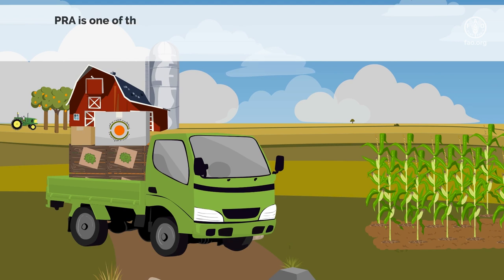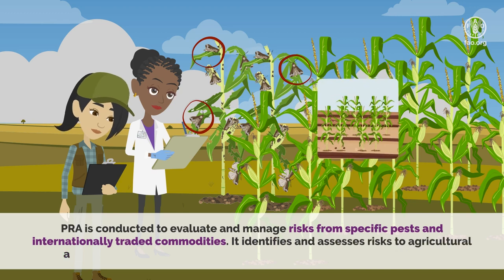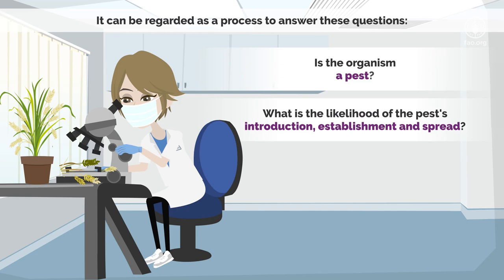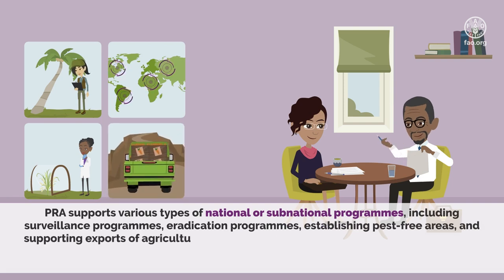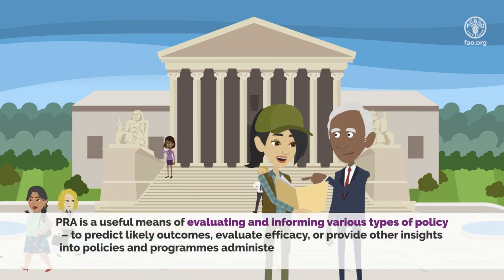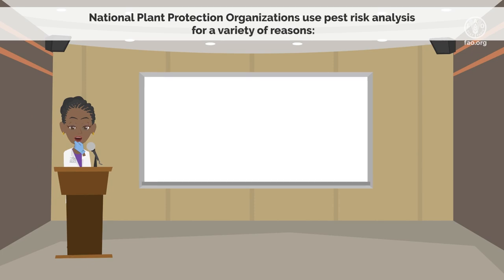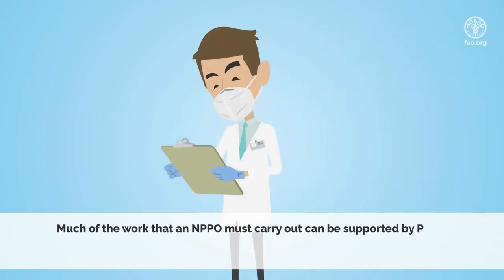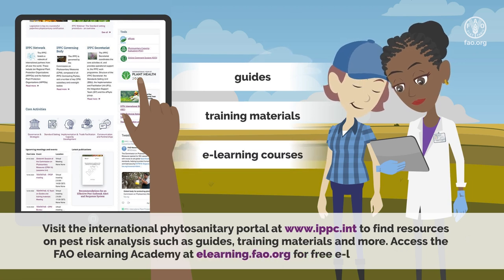Pest risk analysis: Why we do it and why it is important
This educational video is aimed at raising awareness on pest risk analysis as an important tool for agriculture, trade, food security and the environment. It is the result of collaborative efforts involving the FAO elearning Academy and the International Plant Pest Convention (IPPC).